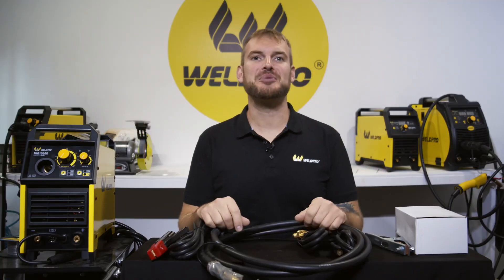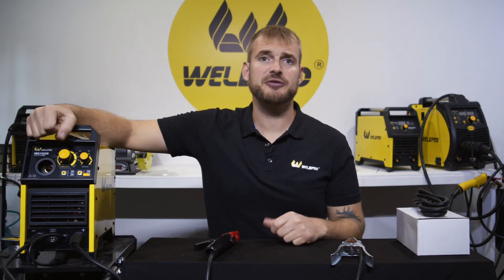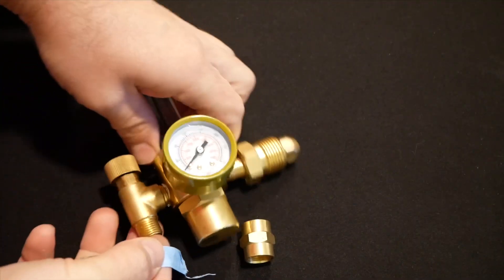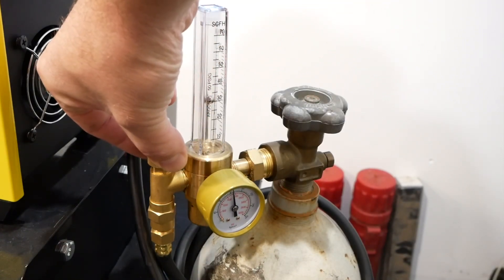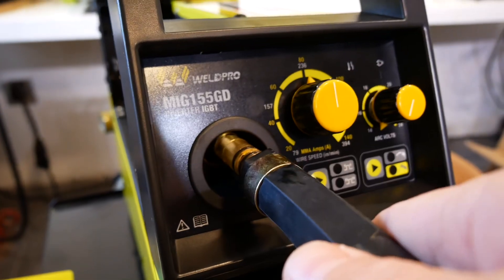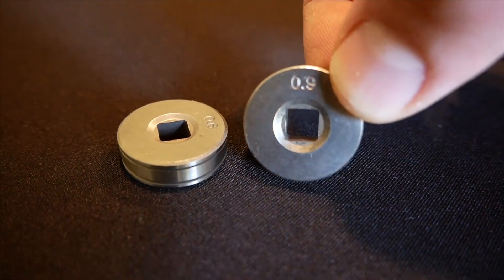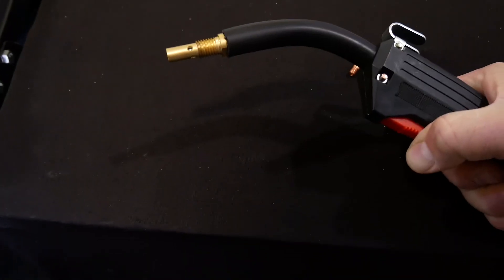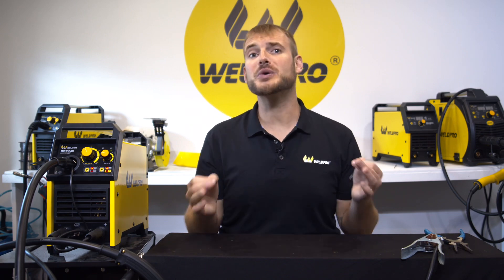Weldpro MIG155 GD Part 2 - Set Up - Stick, 75/25 Gas, Solid Wire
This video will walk you through the step by step setup of the MIG 155 GD from Weldpro. The 155 GD is a new Multiprocess welder that can run MIG, Flux Core, Tig, Stick, and Aluminum spool gun! The best part is the price! Keep your eyes out for a special setup video just on the spool gun. This is such a capable multiprocess welder. Pick one up on sale here if you don't already have one!

or AMAZON